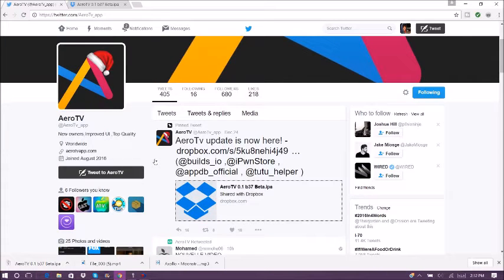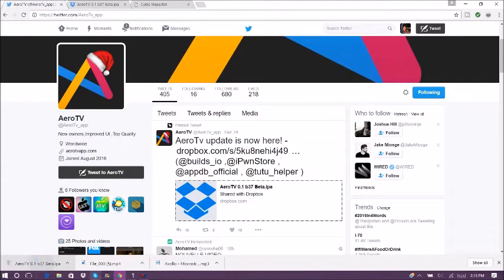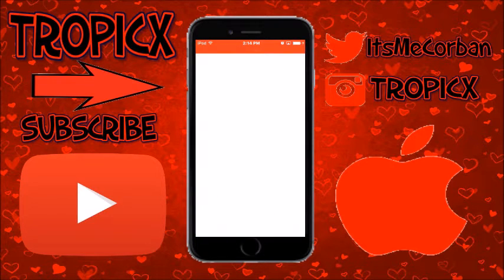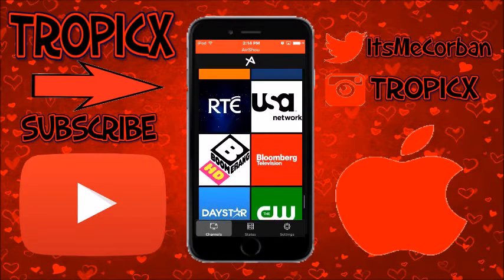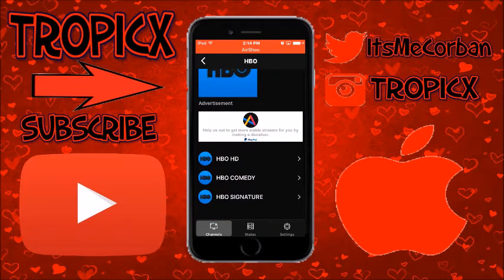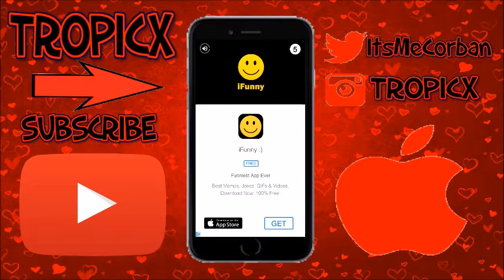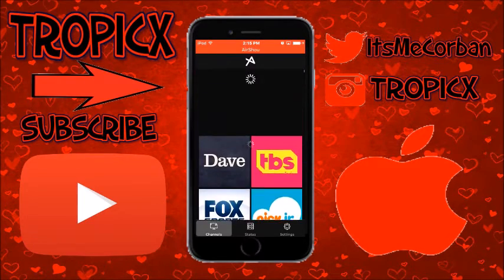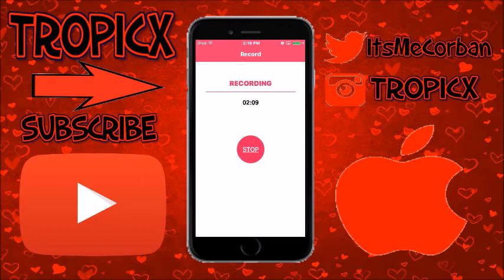Aero Tv: How To Watch Live Tv On IOS 10.2 9/10 NO Jailbreak | Updated Version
Areo Tv How To Watch Live TV FREE on iPhone, iPad, iPod Touch (NO JAILBREAK) (NO COMPUTER) iOS 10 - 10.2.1 / iOS 9